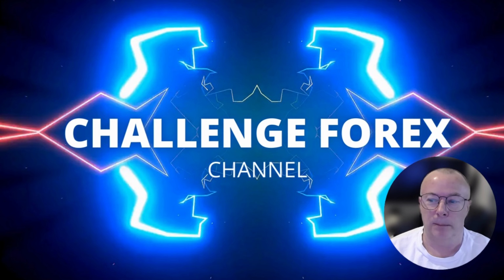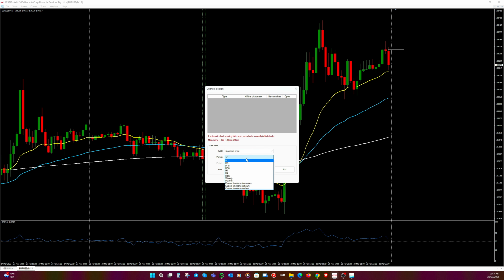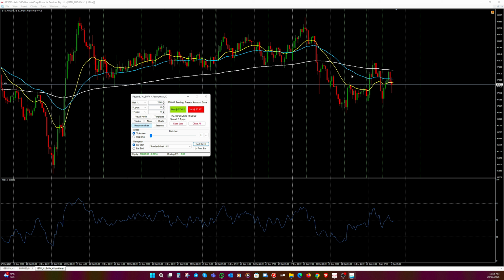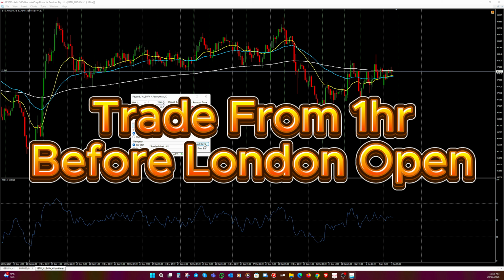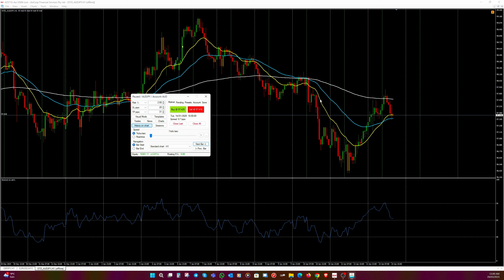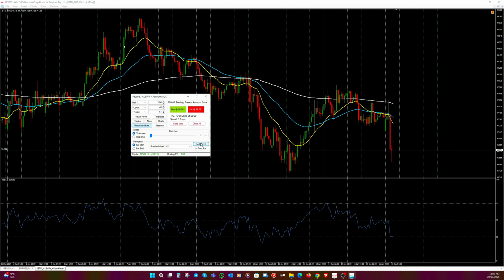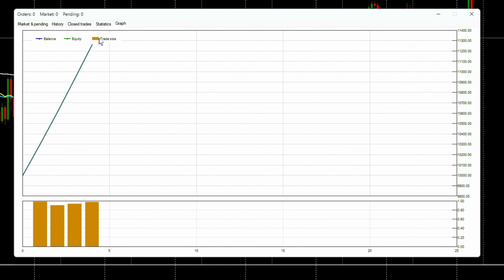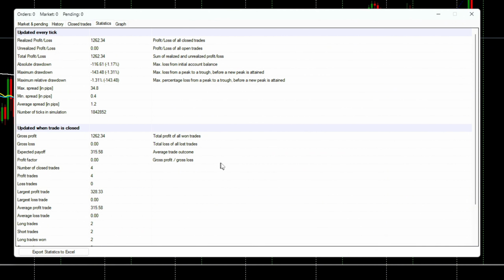Can We Pass a Prop Firm Challenge With AUDJPY H1?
Is this possible? Lets back test together and see if it worth persuing!